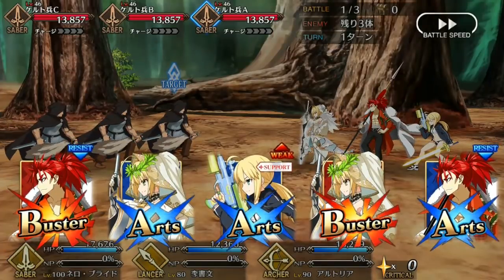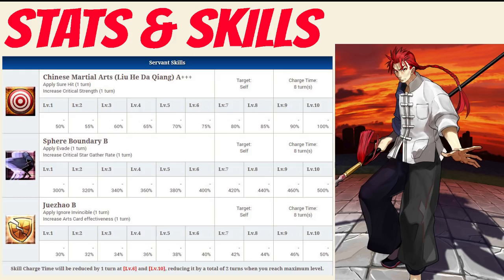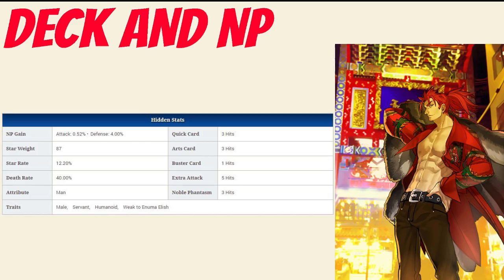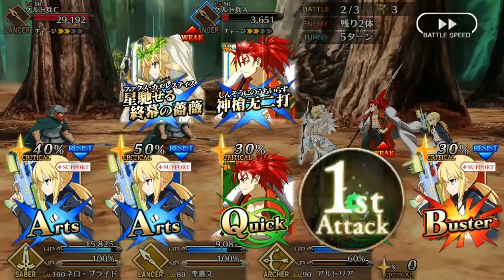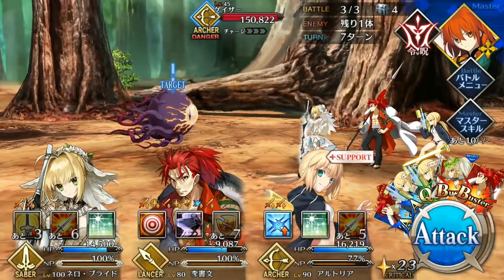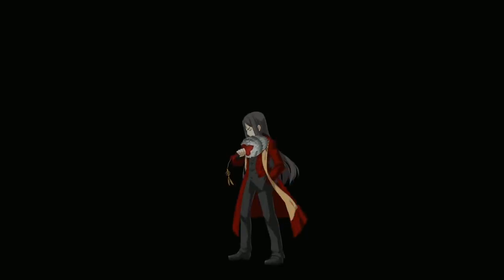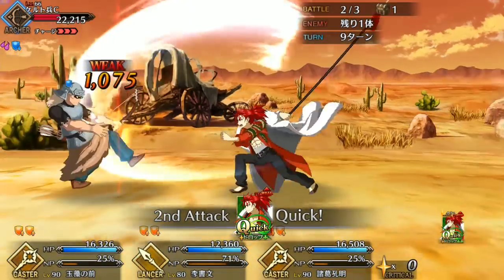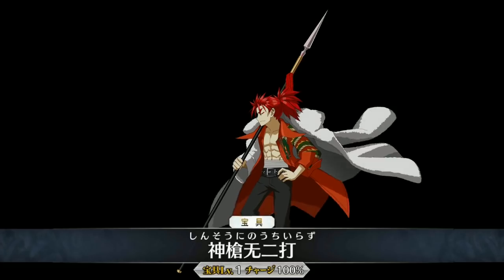FGO Servant Spotlight: Li Shuwen Analysis, Guide and Tips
Do we finally have a good arts lancer?